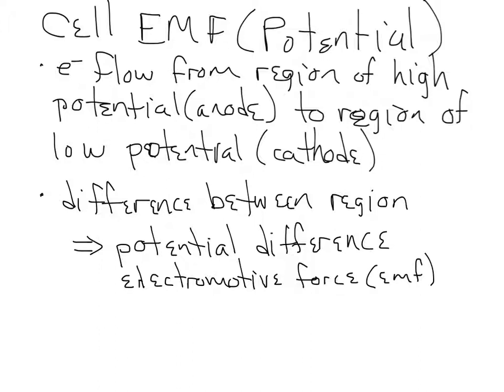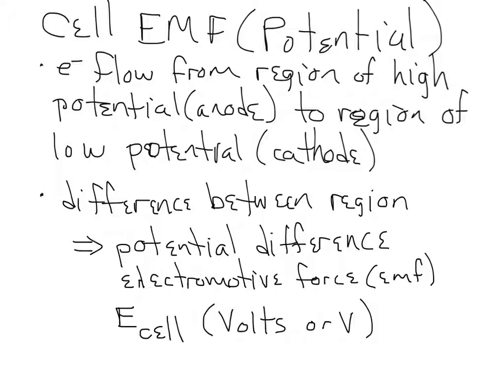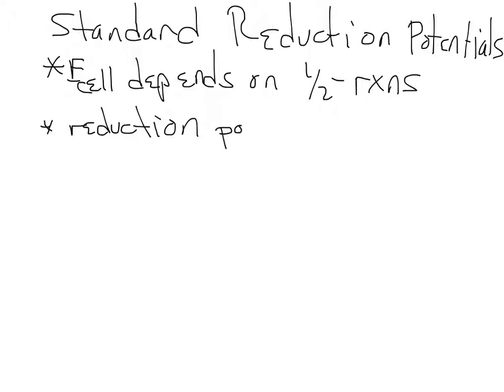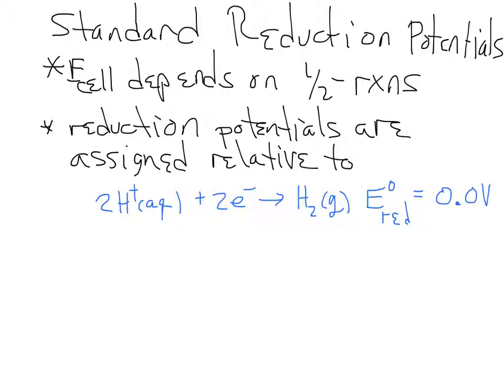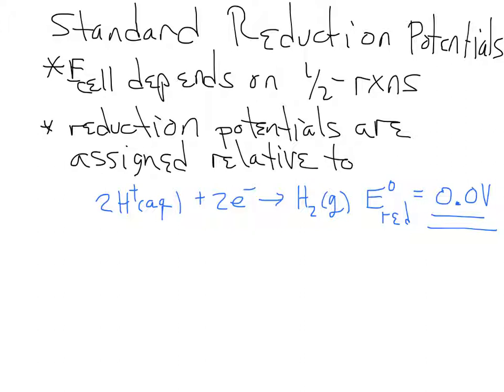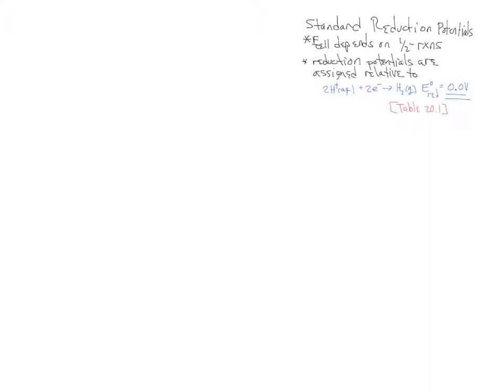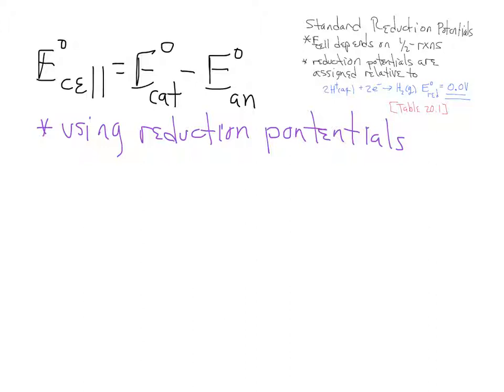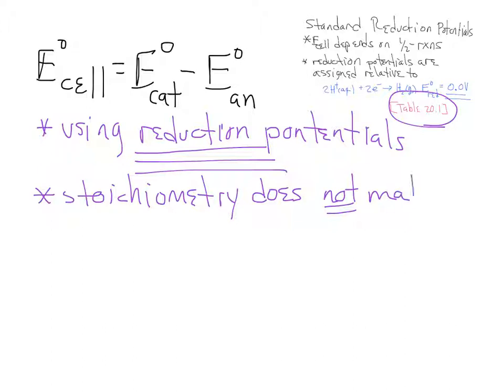Electrochemistry - cell potentials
An introduction to cell potentials in voltaic cells.